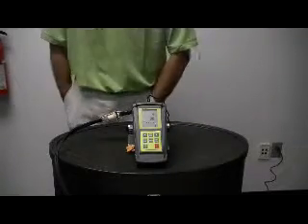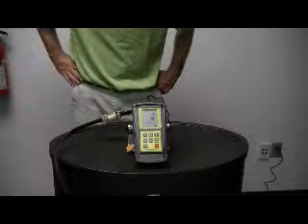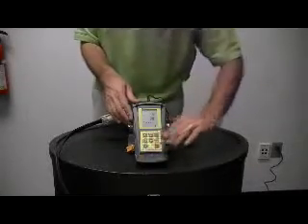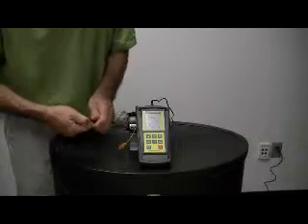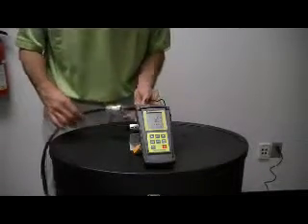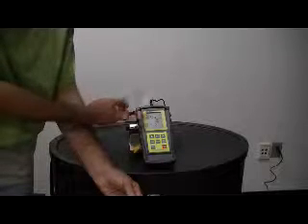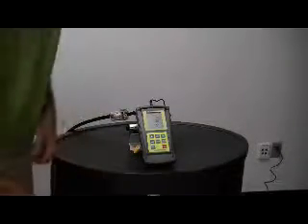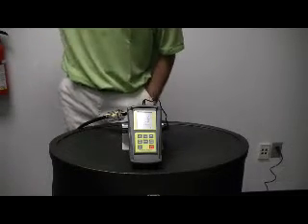Flue Gas Probe Testing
Flue Gas Probe Safety Check